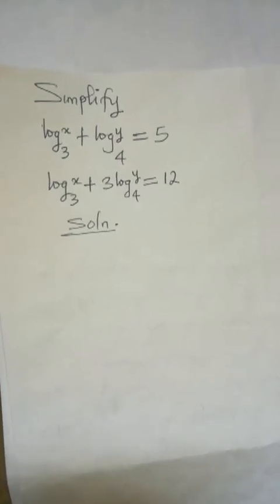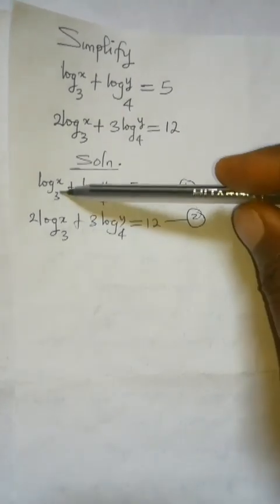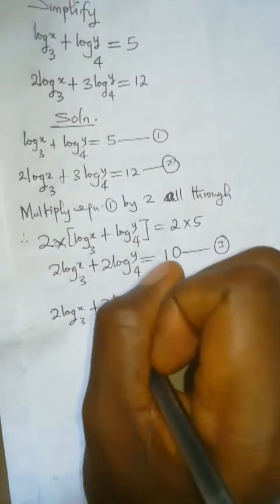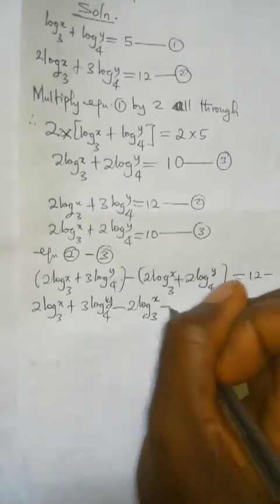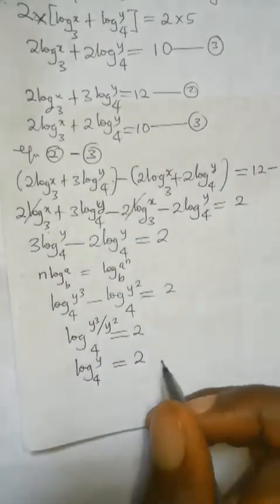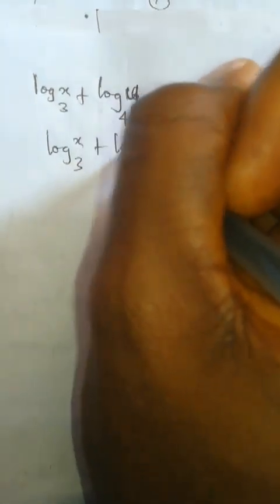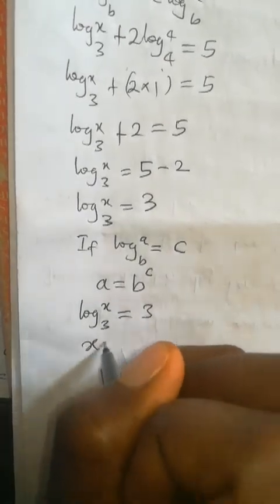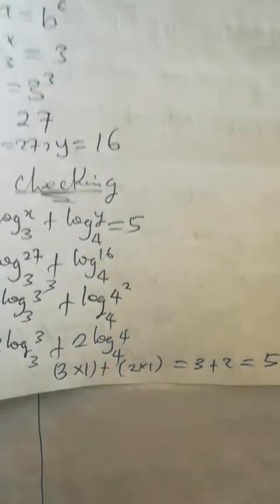"How to Solve Simultaneous Equations Involving Logarithms | Step-by-Step Guide"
📚 Struggling with logarithmic equations? In this step-by-step guide, you'll learn how to solve simultaneous equations involving logarithms with ease! Whether you're a high school student, a college learner, or prepping for exams like WAEC, JAMB, SAT, or GCSE — this video breaks it all down clearly and simply. 💡

✅ Understand log rules
✅ Learn smart solving techniques
✅ Practice real math problems
✅ Ace your next test with confidence!

Logarithms ,SimultaneousEquations ,MathTutorial ,AlgebraHelp ,LogarithmicEquations ,WAECMath ,JAMBprep ,LearnMath ,MathsMadeEasy ,HighSchoolMath